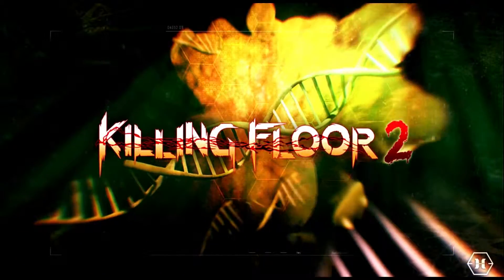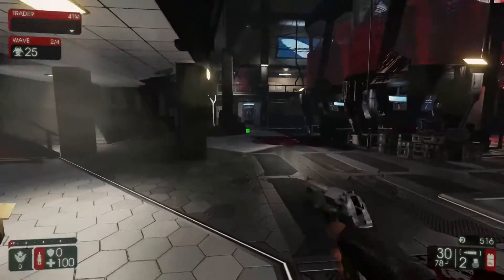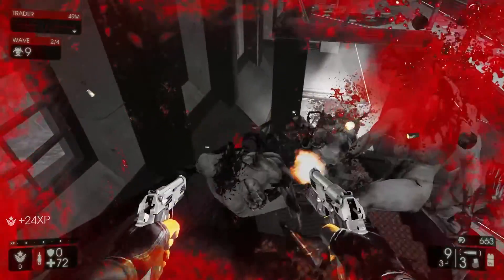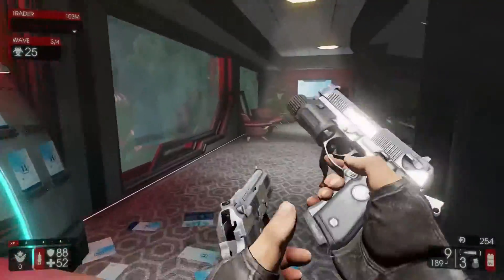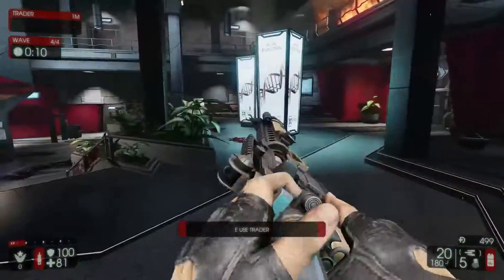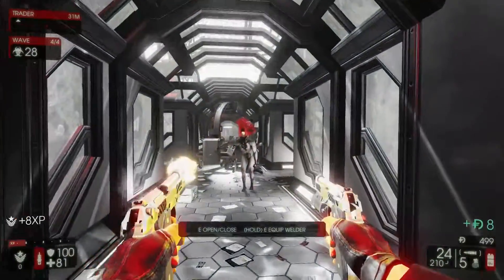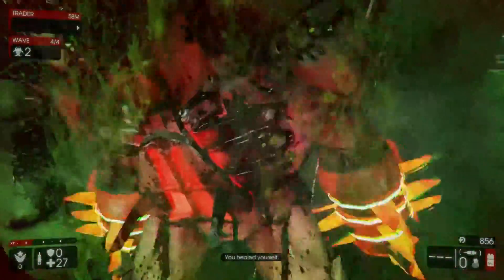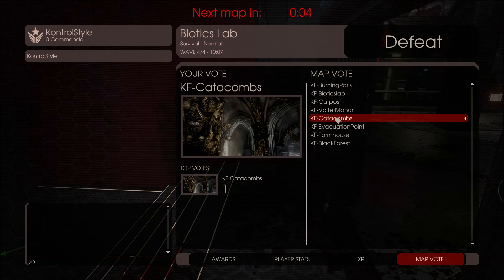My Only Look At... KillingFloor 2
This is based off of the free weekend preview!
KontrolStyle checks out KillingFloor 2! Come one, come all to one of the most beautiful game engines I have ever seen. Eat your heart out Fallout 4 fans, you almost want to just run around in the areas and not fight zombies, simply amazing.

start: 00:00
Skip to Gameplay: 00:40